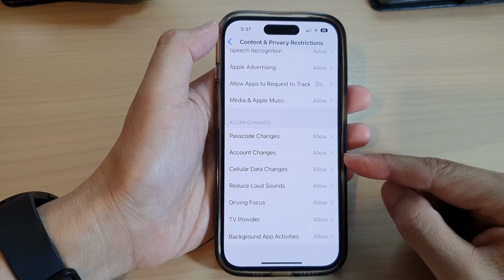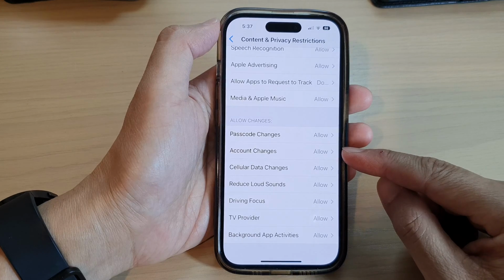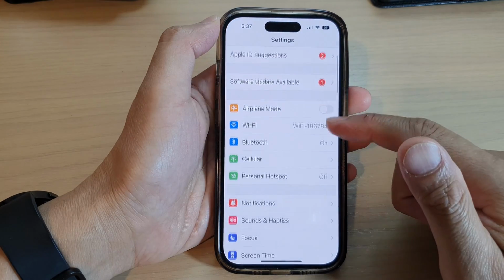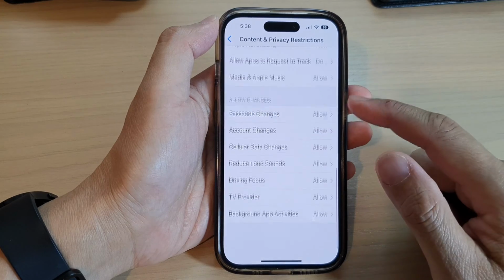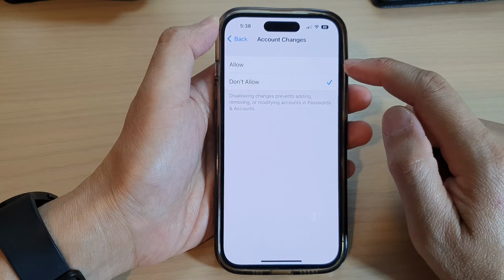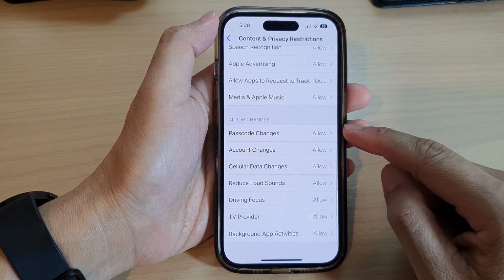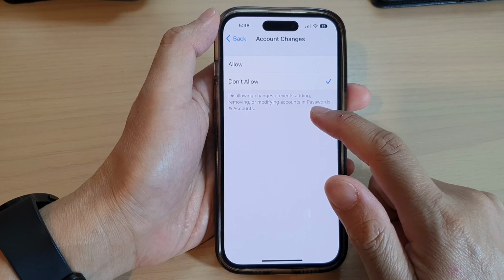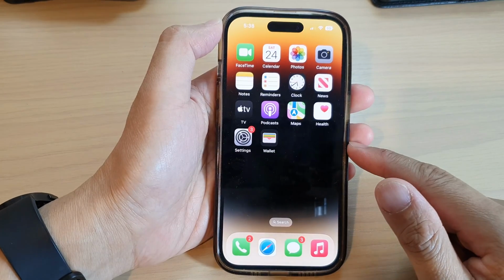iPhone 14/14 Pro Max: How to Allow/Don't Allow Account Changes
Learn how you can allow or don't allow Account Changes on the iPhone 14/14 Pro/14 Pro Max/Plus.